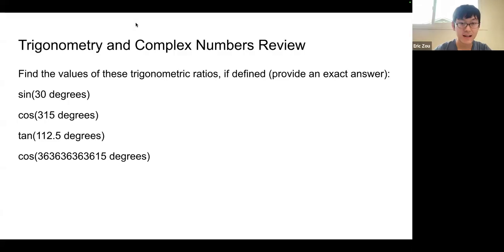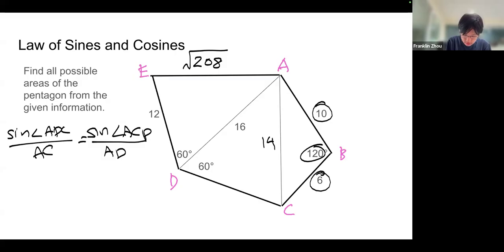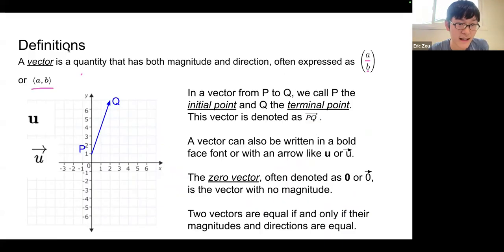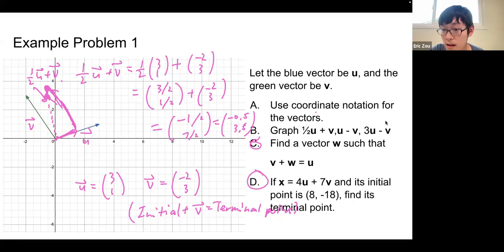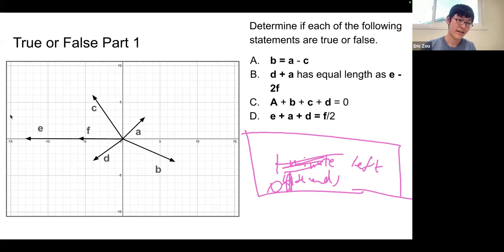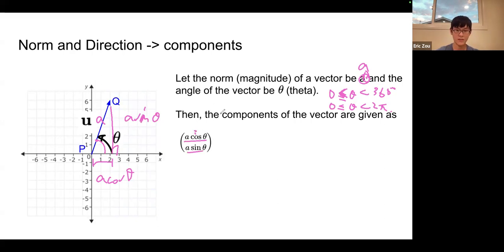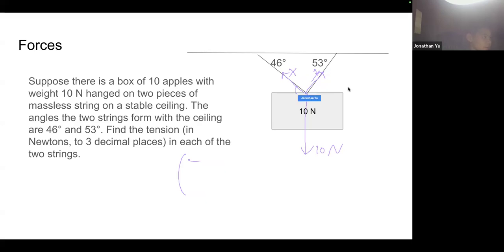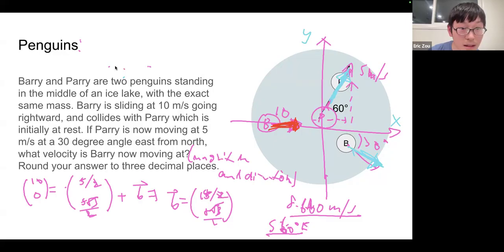2026 Pal4Pal Summer Precalculus Week 5 Session 1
By Eric Z, Franklin Z, and Jonathan Y